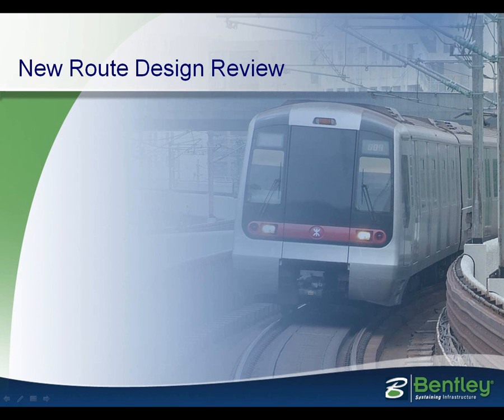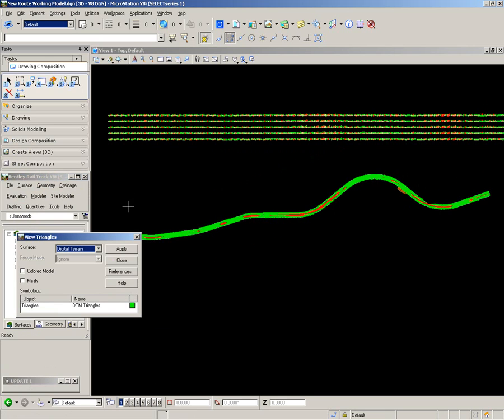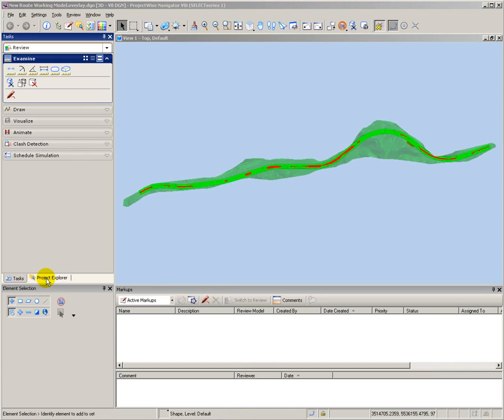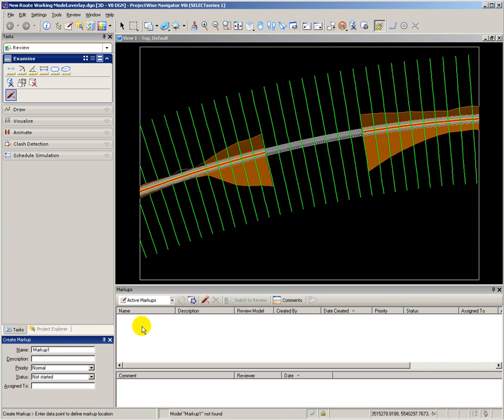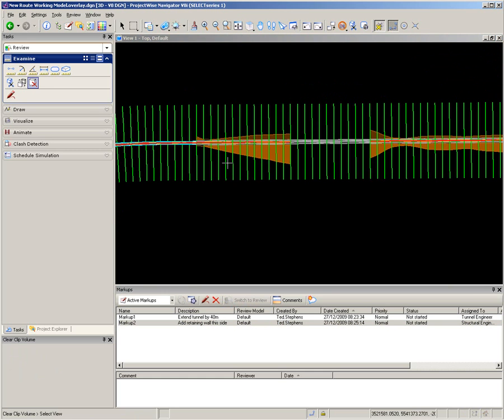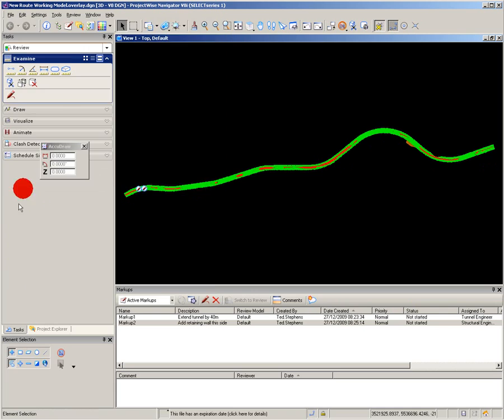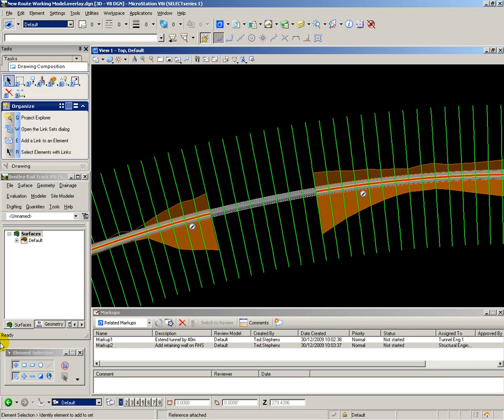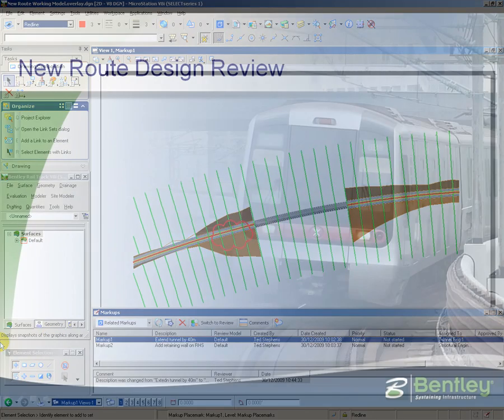Bentley Rail & Transit Solution Part 13: New Route Design Review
This final video clip in the series shows how the design can be reviewed. Using Bentley Rail Track or Power Rail Track this example demonstrates how a snapshot of the design can be created and viewed, plus the required design changes highlighted via an i-model and Bentley Navigator, before displaying the changes as an overlay file in the design environment.

Bentley Navigator is used by infrastructure teams to review and analyze project information.  With highly versatile viewing capabilities, Bentley Navigator delivers a more intuitive user experience and improves the interactive quality of information.

The Bentley i-model is a container for open infrastructure information exchange and enables bidirectional feedback in dynamic workflows. An i-model can be information rich, reliable, and optimized for purpose. A key differentiator of i-models is "provenance," knowledge of its origin and evolution - essentially this is an i-model's change history.

The Bentley Rail and Transit Solution addresses the entire railway asset lifecycle, from data collection and design to maintenance and capital project planning. Bentley solutions include integrated software and services proven to help reduce costs and improve overall service, safety, and reliability. Bentley Systems is a trusted supplier to the world's rail community whose customers include private and national owner operators, light rail authorities and metros, and engineering consultants worldwide.